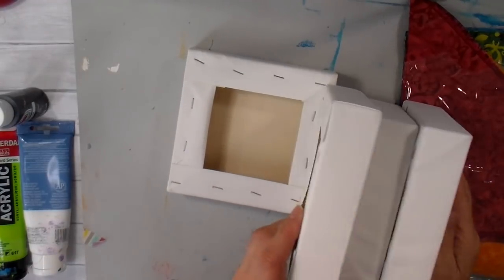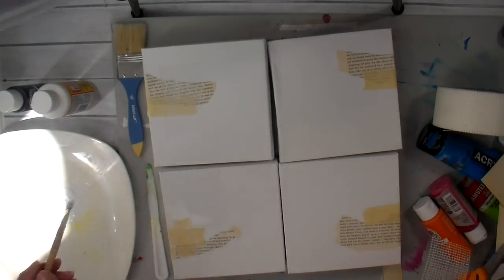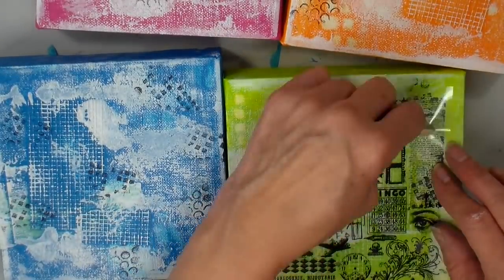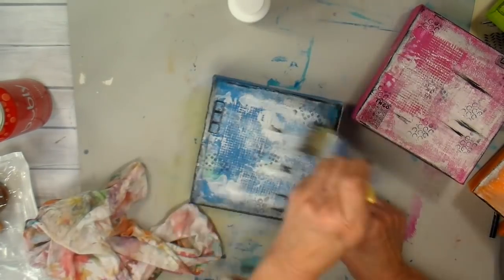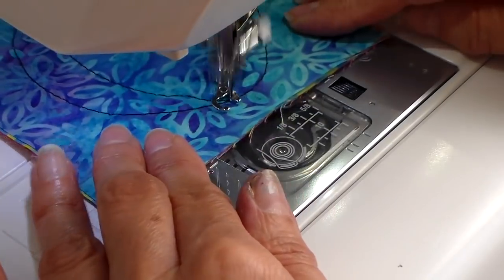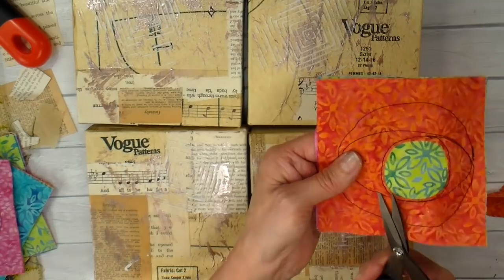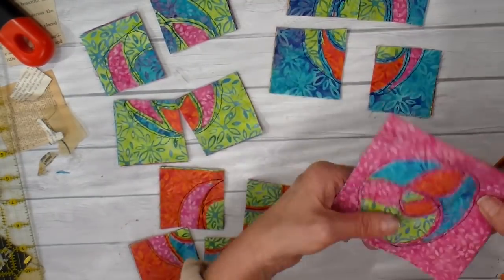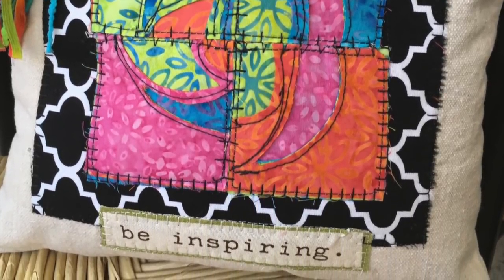Reverse Appliqué, Art Play with Fabric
My hope is that everyone is well and staying positive.  I’m taking some time during this social distancing season, to use up old product and breaking out my mixed media supplies.  I’m using 10” square batik fabrics and creating reverse appliqués. Enjoy!

Available in my Etsy Shop
SUPPLIES:

6”x6” canvas:

Assorted Acrylic Craft paints

Mod Podge- Matte Sealer:

Dry Wall Tape- purchased from a hardware store

Assorted Stencils

White Gesso:

Tim Holtz Rub-Ons:

Stabilo Pencil:

Molding Paste:

Fabric Tac Glue:

Water Brush Pen: